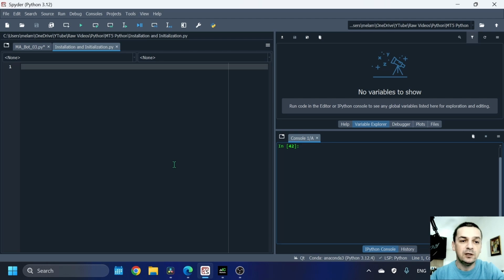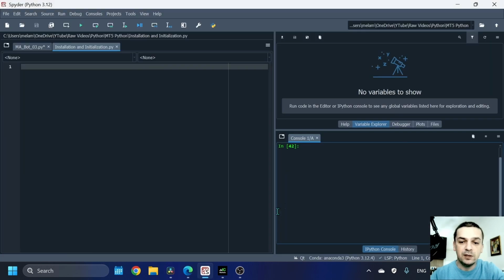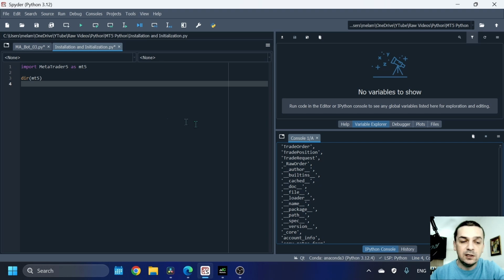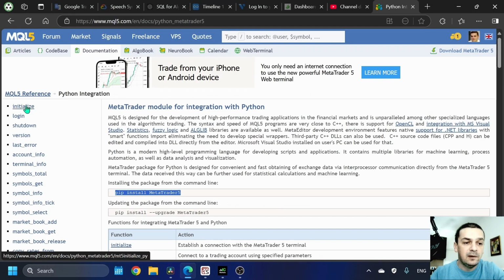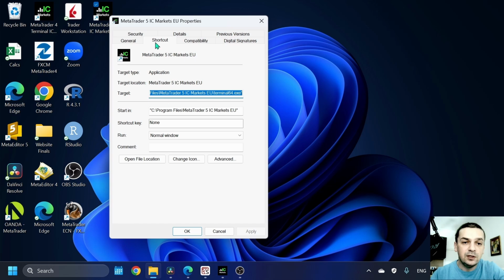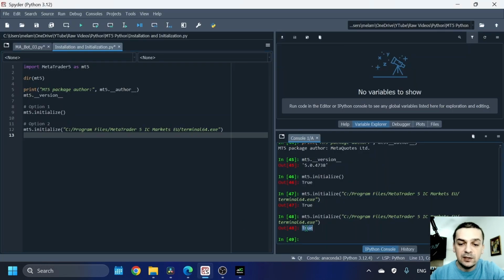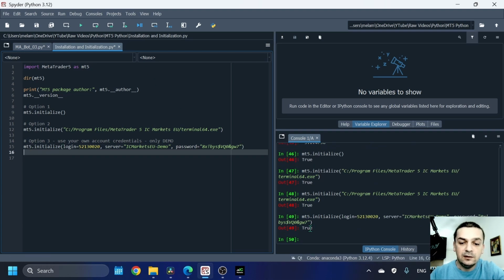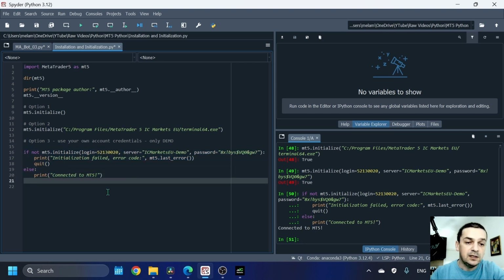1. Installation & Initialization – Connect Your Python Environment to the MT5 Terminal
In this video, we cover the essential steps to get started with MetaTrader 5 Python Integration. You'll learn how to install the MetaTrader5 package, properly import it into your Python environment, and explore its available functions. We’ll also walk through the process of establishing a connection between Python and the MT5 terminal. Whether you're a beginner or looking for a refresher, this guide will help you set up everything you need for algorithmic trading with Python and MetaTrader 5.

I’m an algorithmic trading developer with expertise in MQL4, MQL5, and Python, and a strong background in financial markets and quantitative strategies. My goal is to make algorithmic trading concepts accessible and provide practical insights into developing automated systems. Some content in my videos is created with the help of AI tools, ensuring a blend of efficiency and accuracy.